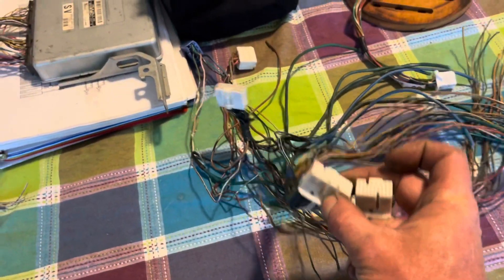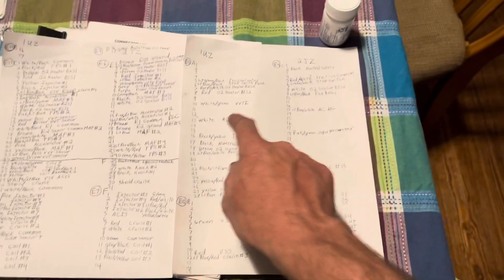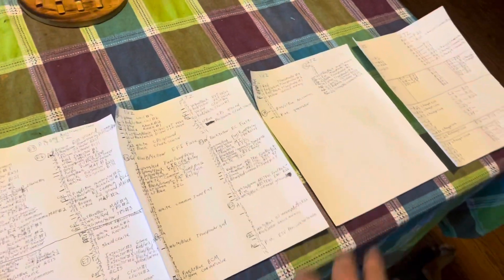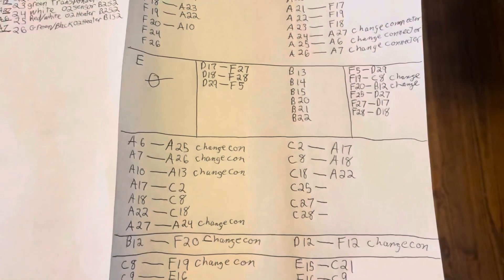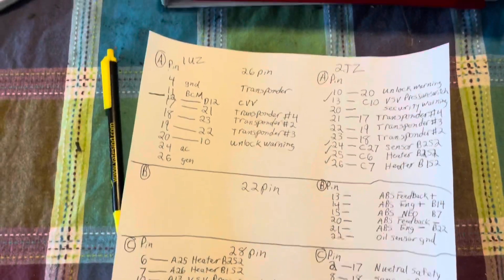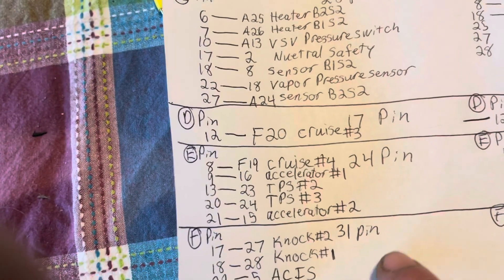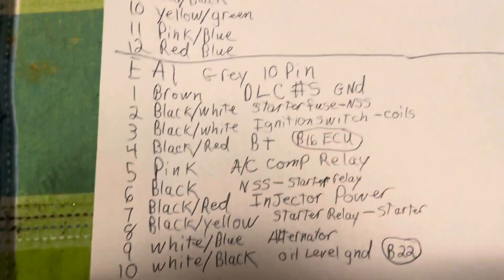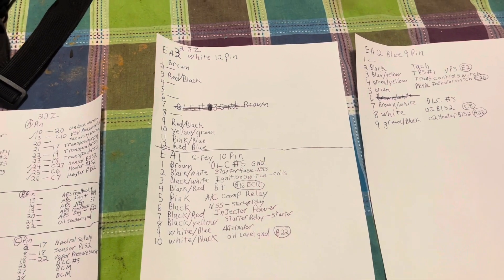2001 Lexus IS300 1UZ swap ECU wiring part 1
2001 Lexus IS300 1UZ swap ECU wiring part 1